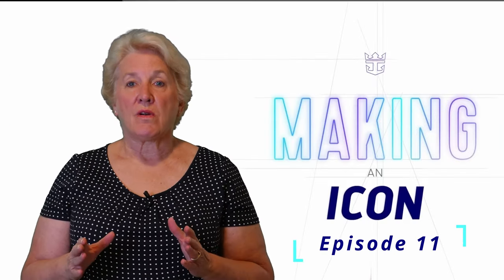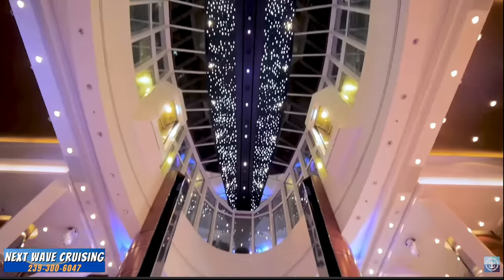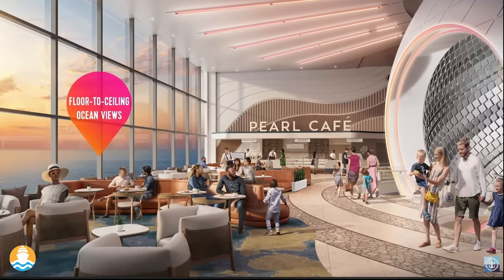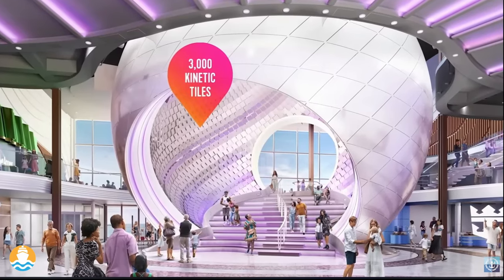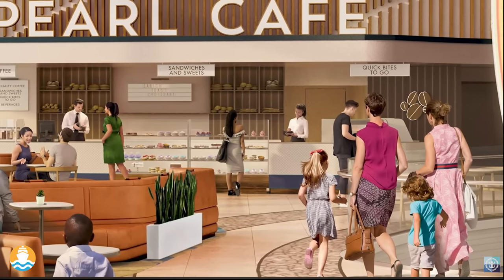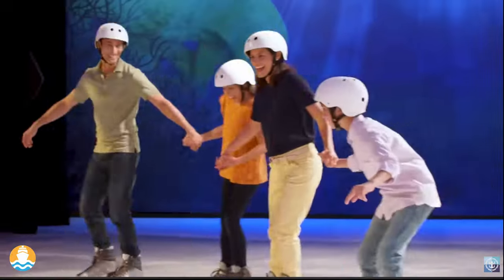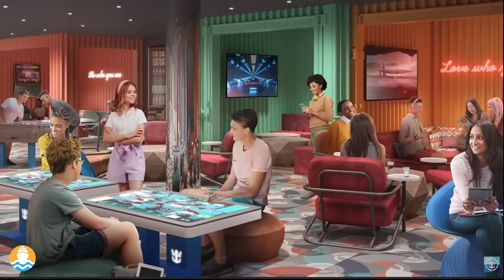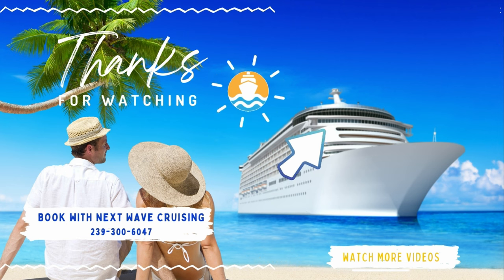ICON OF THE SEAS | Royal Caribbean CREATING ROYAL PROMENADE | Making an Icon Episode 11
CREATING ROYAL PROMENADE | ICON OF THE SEAS | Royal Caribbean | Making an Icon Episode 11

Talking about eye-catching and innovative!  Check out the new design for Royal Caribbean's Royal Promenade on its new class of ship, starting with Icon of the Seas!  This Royal Promenade is the heart of the new ship and it doesn't disappoint!  You could stay there all day and all night and still have more you want to do!  From the 1400 Lobby Bar, The Pearl, the Dueling Pianos bar along with top favorites including the Schooner Bar, Boleros and Sorrento's Pizza, there is so much going on day & evening along the bigger, wider, exciting Royal Promenade!  You'll see the design, the flow and you can start making your plans to enjoy special areas - maybe it's the Karaoke bar, or the Adventure Ocean areas for the kids - it's all there on the Royal Promenade on Icon of the Seas.

With 15 bars and restaurants, you'll find what you love in the Royal Promenade neighborhood on Icon of the Seas!

Next Wave Cruising is your go-to Ocean and River Cruise Travel Advisory. We service customers in the US and Canada, booking travel AROUND THE GLOBE! 🛳🌏🤩

Our job is making your next trip one filled with incredible MEMORIES for you, your friends and family! We handle the research & booking for your cruise vacation!

Don't miss our series Suite Escapes with Next Wave Cruising.  Have you considered the benefits of a Suite on your next ocean, river or expedition cruise?

Don't miss out on this or any of my videos about Suite Escapes with Next Wave Cruising and ALL things Cruise Travel!!

📲 We have so many people contacting us who are excited for CRUISE TRAVEL nearby & around the world - and we ABSOLUTELY love it! Honestly, if you are a long-time cruiser, or deciding to book your first cruise - ocean or river - budget or luxury - we can make it so much easier for you!!

Reach out Day/Evenings/Weekends whenever you want, I'm here working for you!!  I'm standing by to expedite your request!!

Based in Naples, Florida . . . .Serving customers throughout the USA and Canada